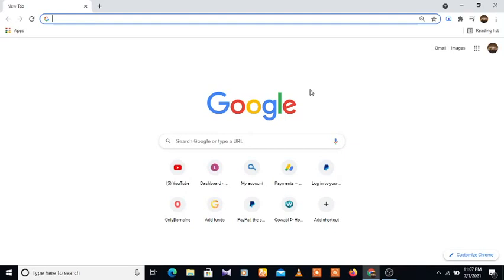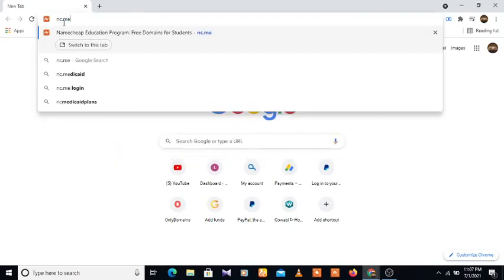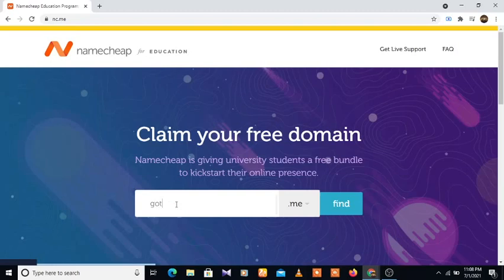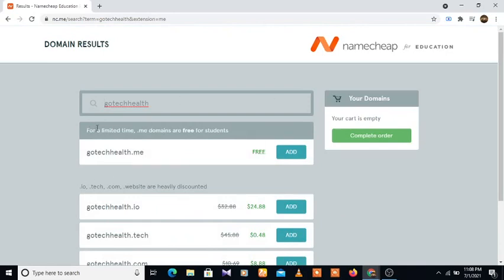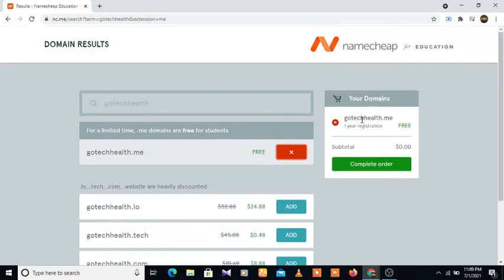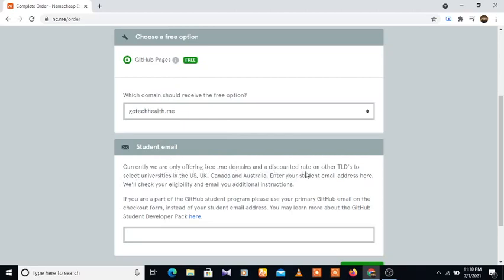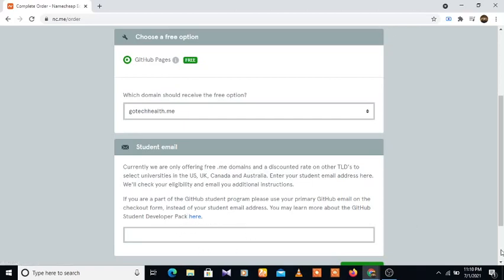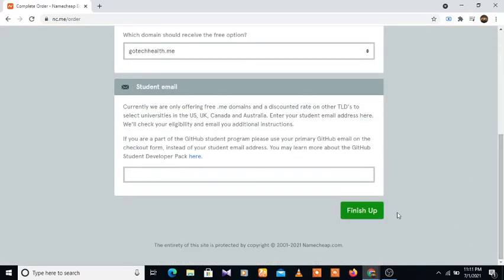How To Get A Free Domain Name From Namecheap - Free Domain + Free Hosting .Com, .Org, .Net & .Me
How To Get A Free Domain Name From - Free Domain + Free Hosting .Com, .Org, .Net & .Me -Techhubside

how to get free domain
how to make a website for free with free hosting & free domain,
free domain
,free hosting
,how to get a free domain name,
how to get free website hosting,
how to make a website for free,
how to build a free website using wordpress,
how to make a website for free with your own domain,
how to make a website for free (free hosting and domain name),
how to make a website for free 2021,free .com domain
Free Hosting
free domain 2021
free domain
get free domain
how to get free domain name 2021
totally free domain name